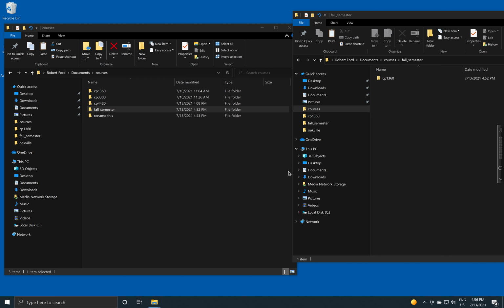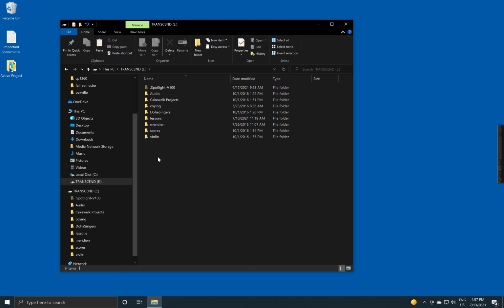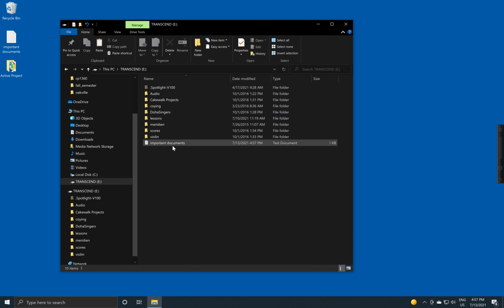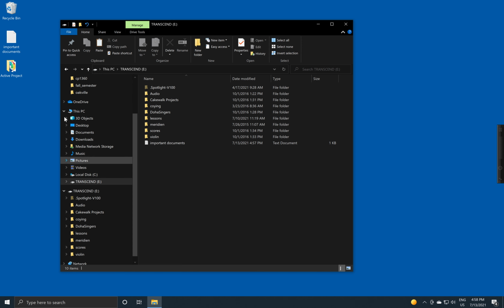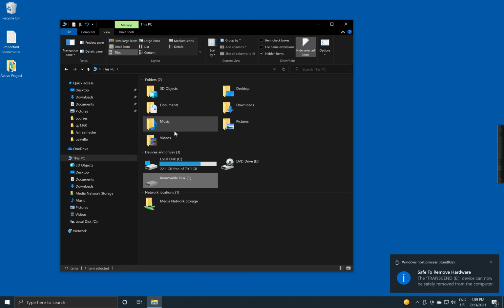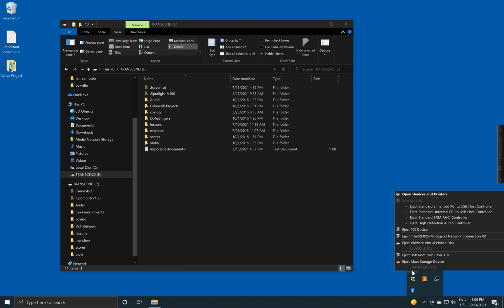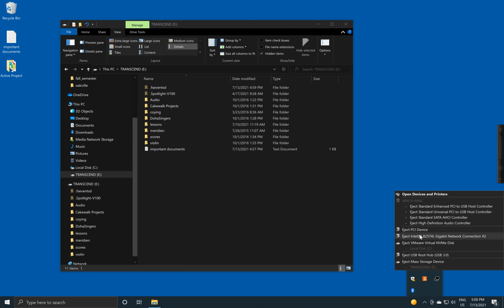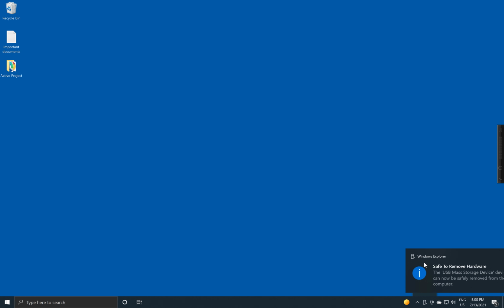Windows 10: Safely removing usb drives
How to remove a USB drive from windows.

This video is one of a set of small training videos for people just new to Windows 10 and/or Mac and need to learn how to perform basic tasks in these operating systems.